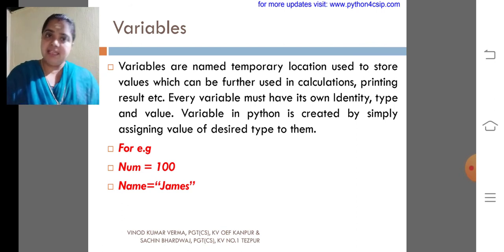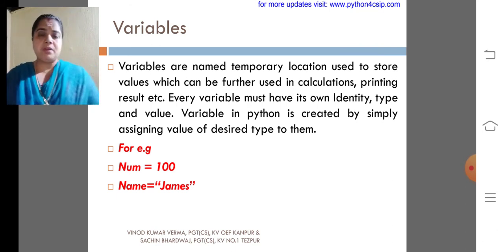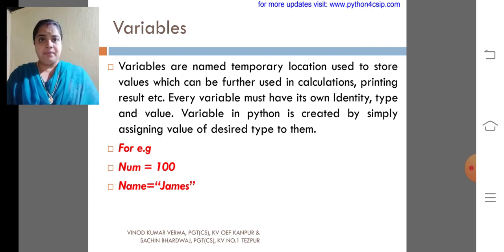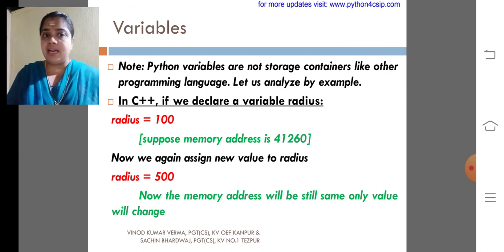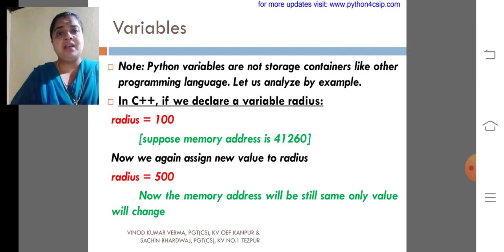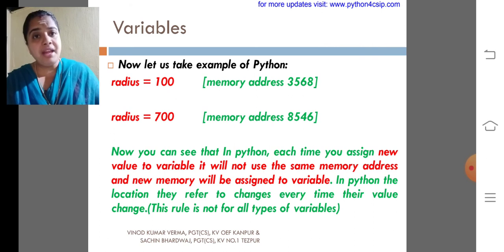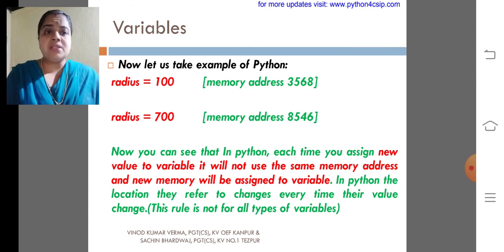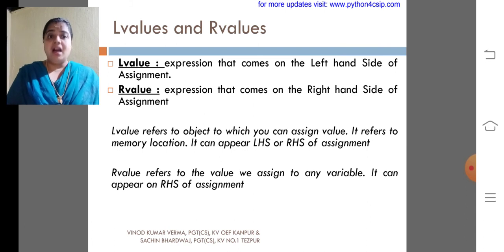11IP-MD2-Sep 24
Variables in python programming